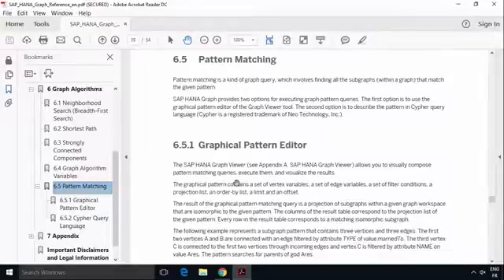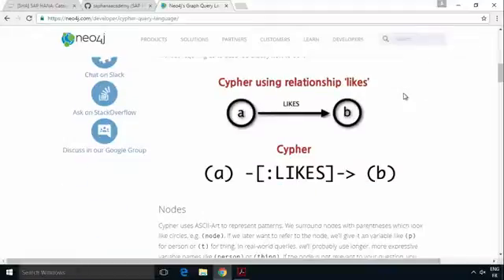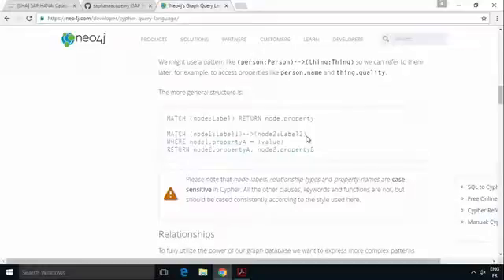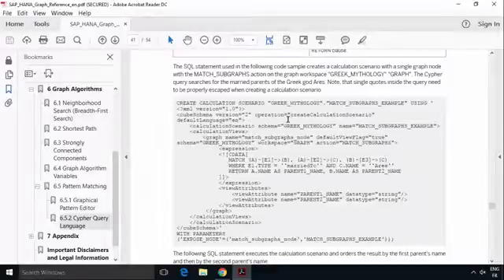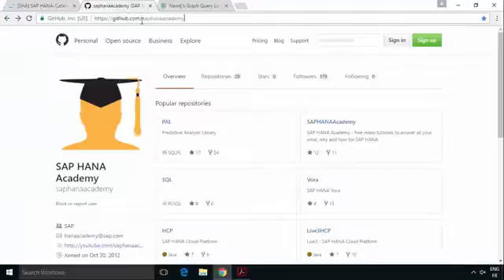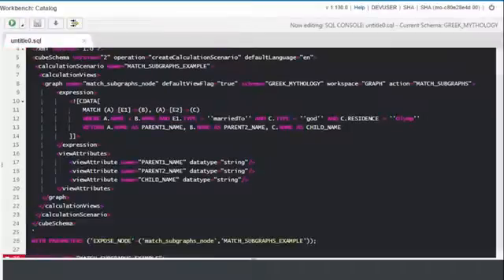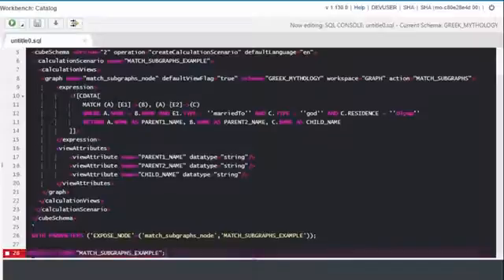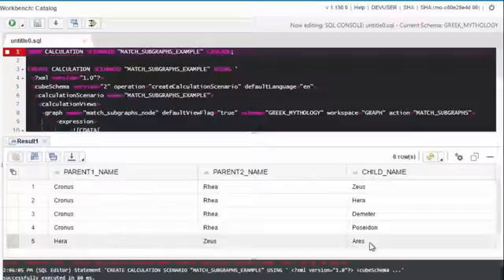SAP HANA Academy Graph Pattern Matching With Cypher 2 0 SPS 00